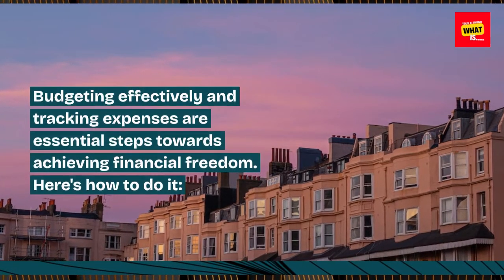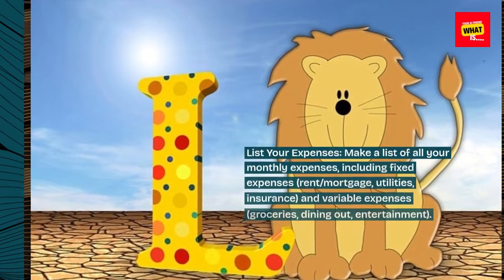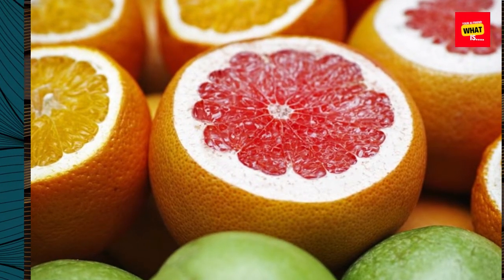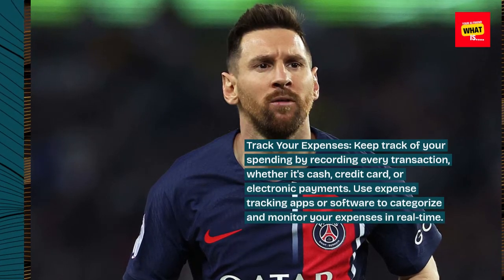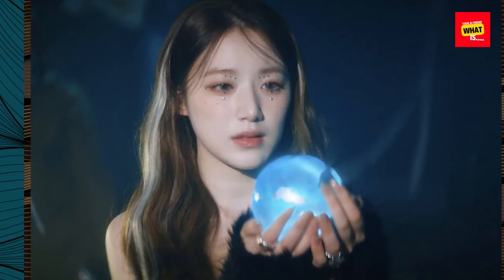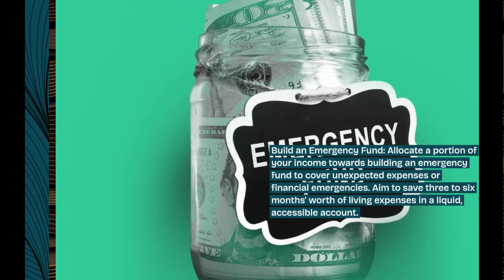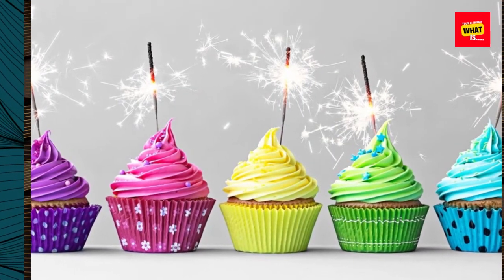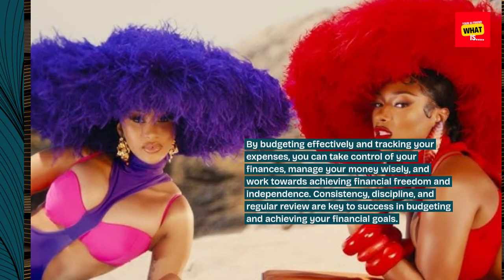How to Budget Effectively and Track Your Expenses to Achieve Financial Freedom?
Discover practical tips for effective budgeting and expense tracking to gain control over your finances and work towards financial independence.